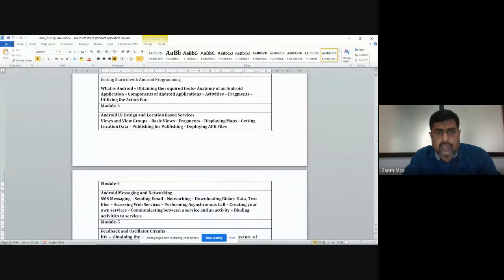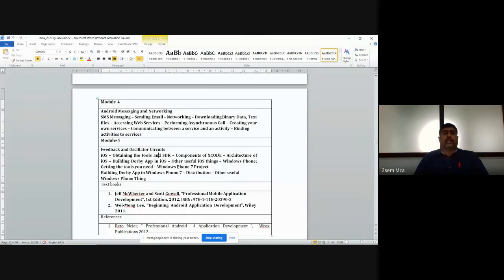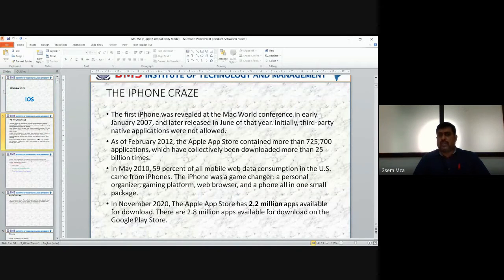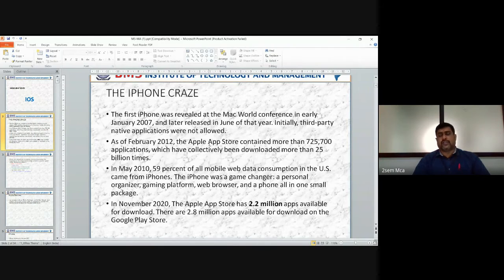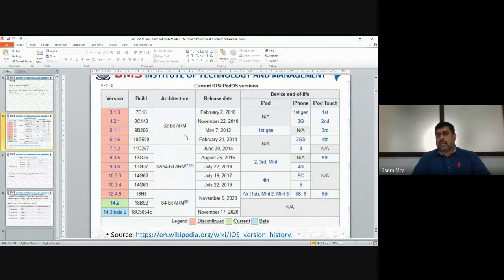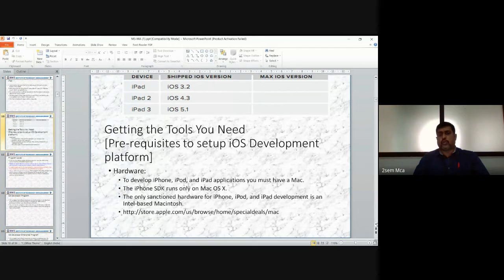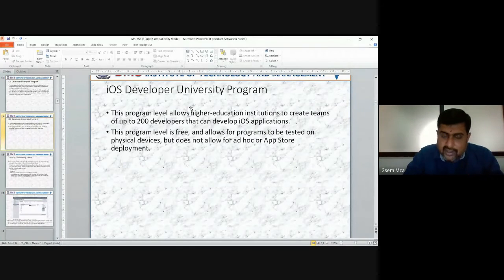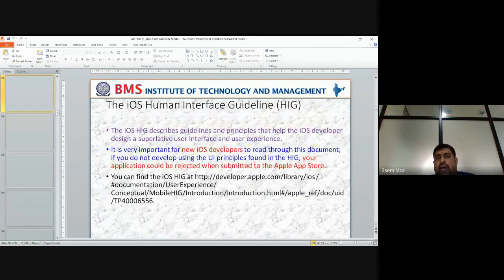MA Chapter5 class1